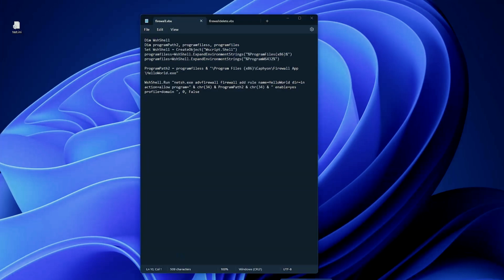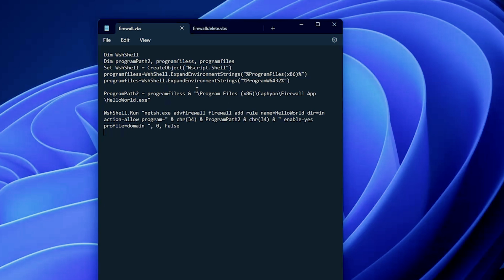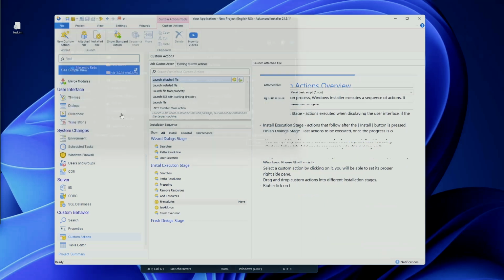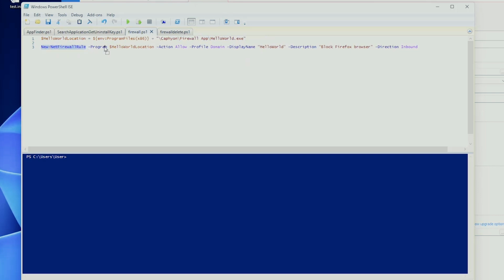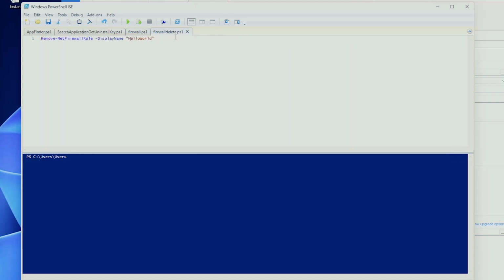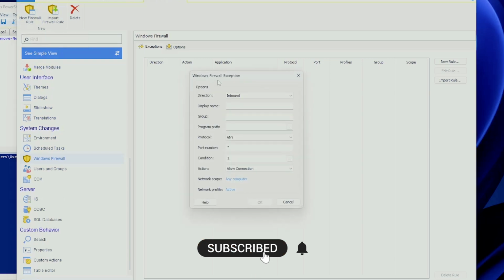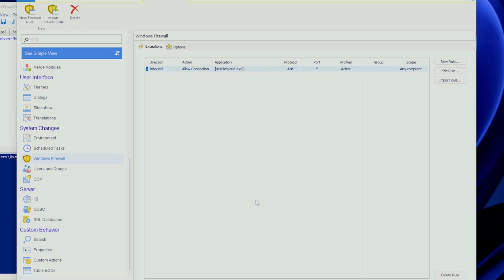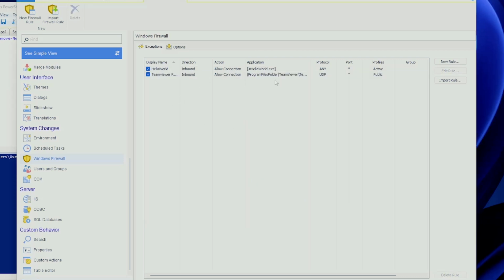MSI Packaging Training | Session 11: Configuring Firewall Rules in Your Installer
Welcome to Advanced Installer! We'll explore how to configure firewall rules in MSI installations.
Whether you're using VBScript, PowerShell, or Advanced Installer’s built-in options, we've got the technical details covered. Enhance your app's security with these techniques! 🛡️

Ensure a secure environment for your applications by choosing the method that suits your workflow best!

Stay updated with more tutorials from Advanced Installer. Until next time, happy installing! 🚀

00:00 - Introduction
00:17 - Firewall Rules with VBScript
02:28 - Firewall Rules with PowerShell
04:14 - Firewall Rules with Advanced Installer

▬▬▬▬▬▬  Ebooks &  Resources  📚 ▬▬▬▬▬▬